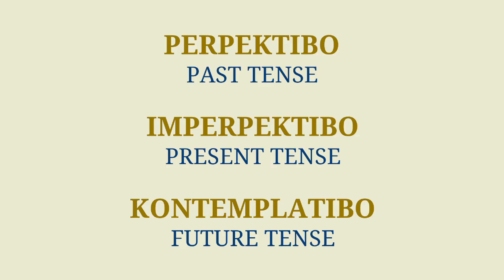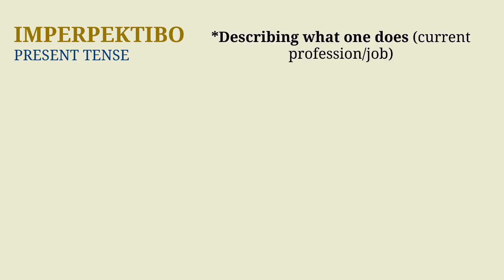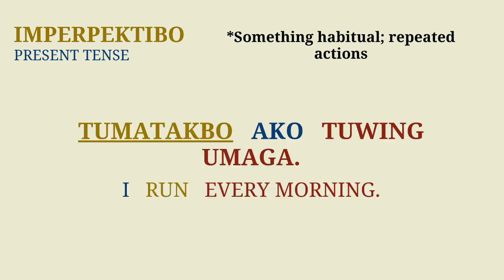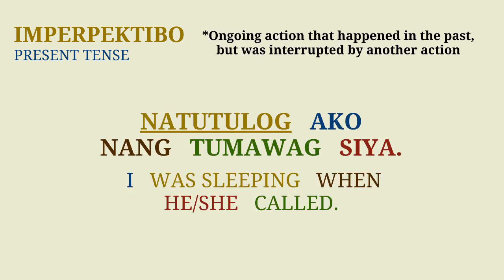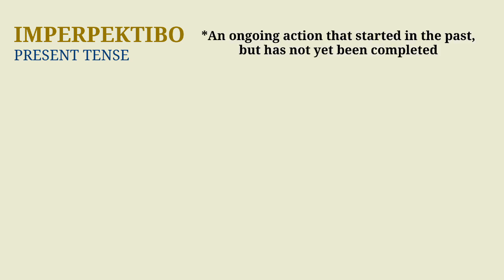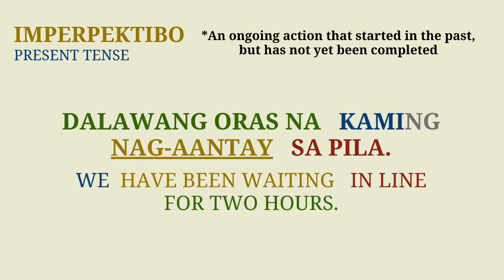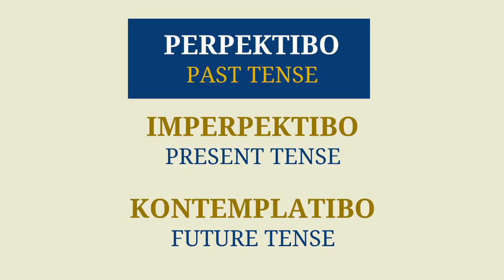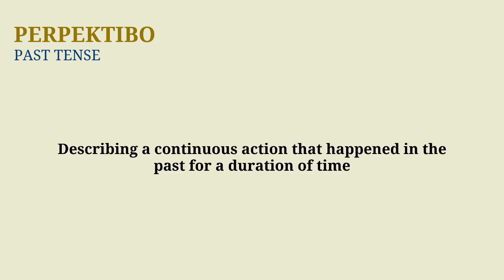ULTIMATE TAGALOG COURSE LESSON 12: TAGALOG VERBS – WHEN TO USE THE PAST, PRESENT & FUTURE TENSE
FILIPINO LESSON 12: INTRODUCTION TO TAGALOG VERBS – WHEN TO USE THE PAST, PRESENT & FUTURE TENSE (PERPEKTIBO, IMPERPEKTIBO AT KONTEMPLATIBO)

___Video Contents_____________________________

0:00 - 0:19 - Introduction
0:19  - Tagalog Verbs (Mga Pandiwa)
1:32 - When to Use Present Tense (Imperpektibo)
1:48 - Imperpektibo (Currently happening; happening right now)
2:02 - Imperpektibo (Describing what you do; Current profession/job)
2:23 - Imperpektibo (Habitual; Repeated actions)
3:12 - Imperpektibo (Ongoing action that happened in the past, but was interrupted by another action)
4:08 - Imperpektibo (Ongoing action that started in the past, but has not yet been completed)
5:27 - When to Use Past Tense (Perpektibo)
5:39 - Perpektibo (Completed action)
6:19 - Perpektibo (Continuous action that happened in the past for a duration of time)
7:09 - When to Use Future Tense (Kontemplatibo)